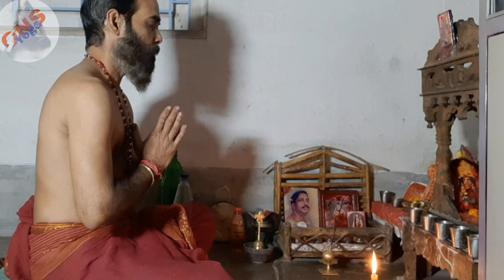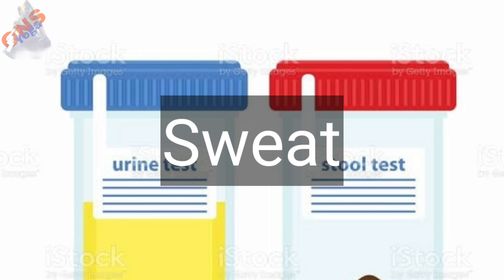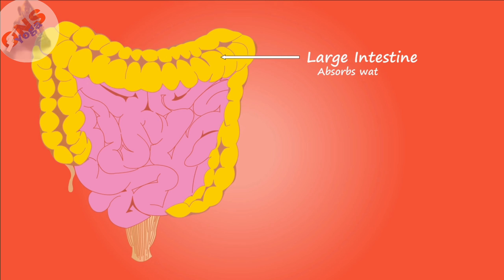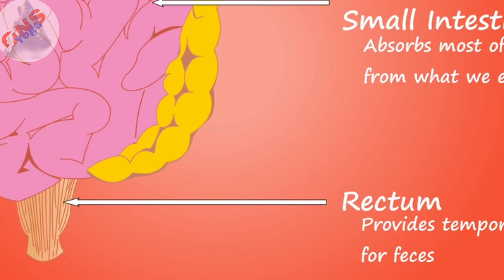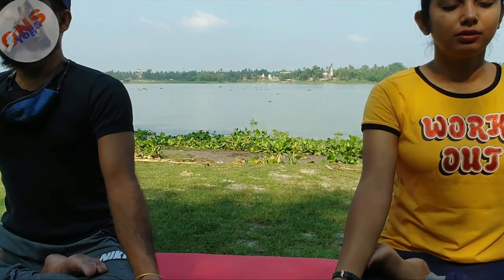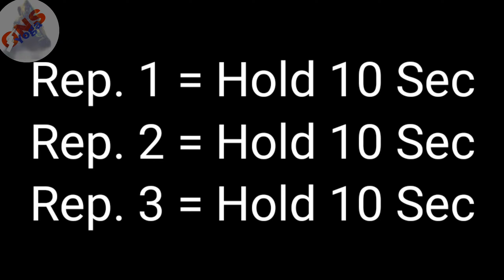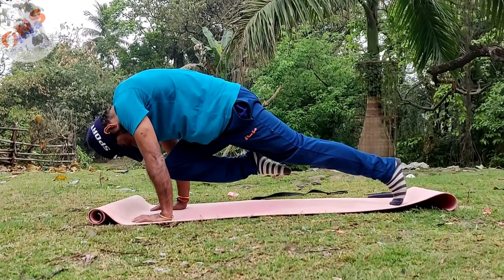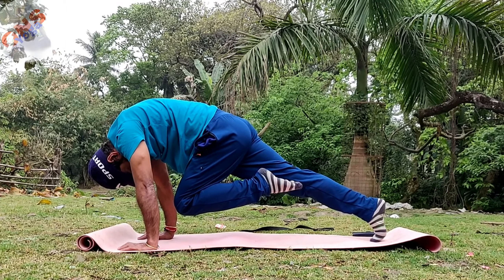Eliminate three waste products (Malas) smoothly from body || Asanas to practice || onsyoga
Eliminate three waste products (Malas)

Asana to do

 ardha matsyendrasana
 nukasan
 kumbhakasana
 Tiger curl
 abdominal twist

Go through the video and watch the full .If you have any question ask me in comment box, i must reply ..
No more writing today, I have given a details explanation in this video so please watch the full. Namaste !! Please support me.